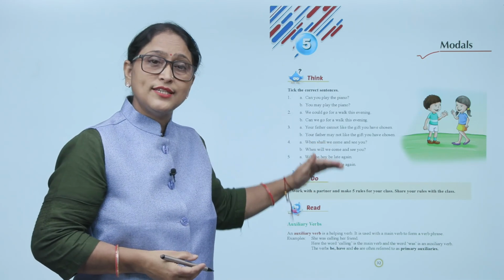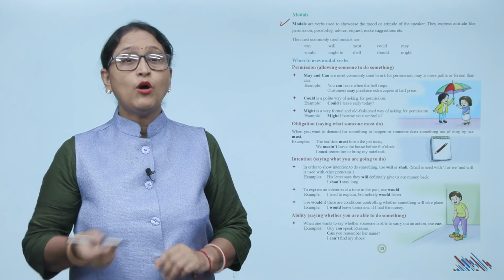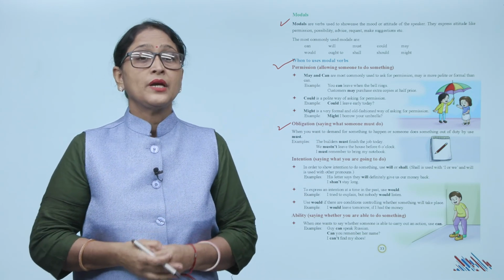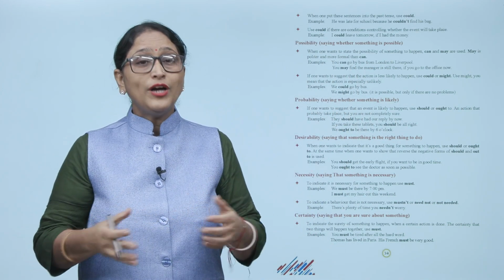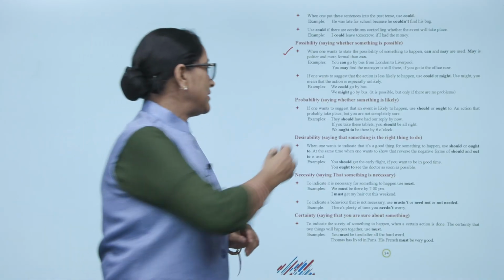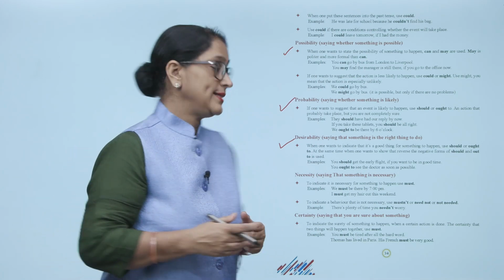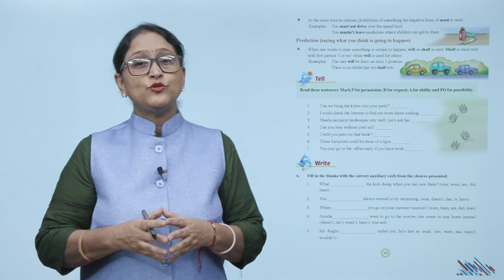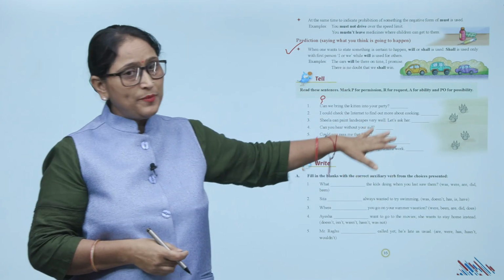Ch 5 | Suman | Grammar | Class 8 | Modals | For children